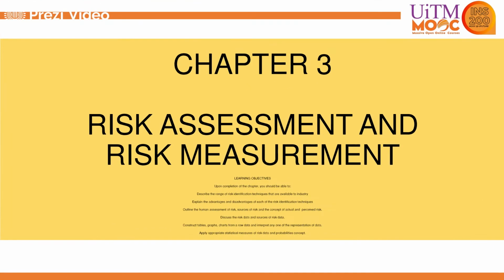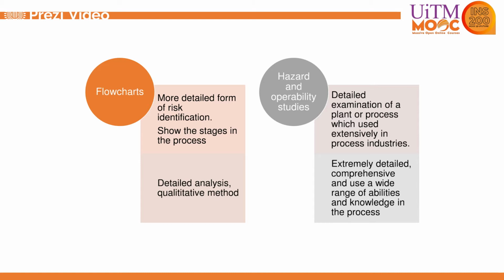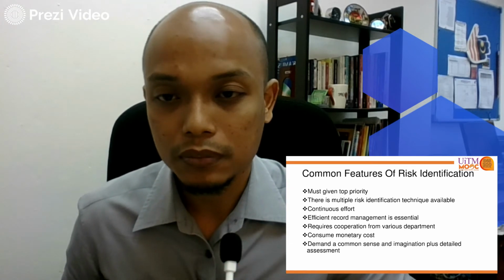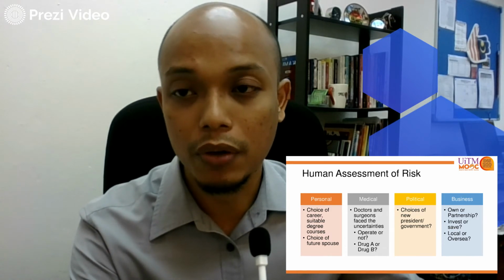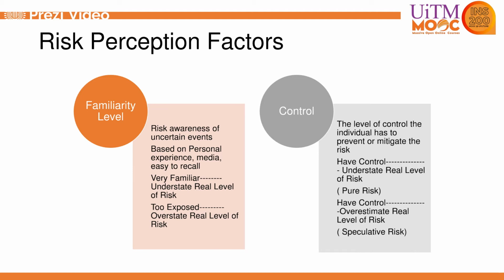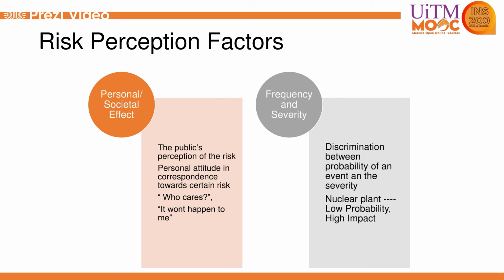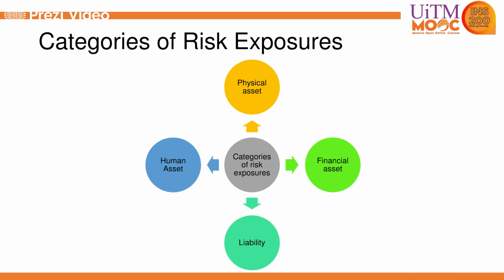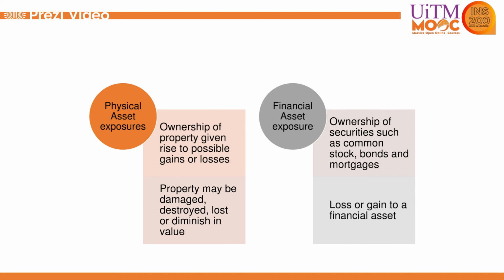INS200 CHAPTER 3: RISK ASSESSMENT (PART 1)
Assalamu' alaykum everyone. Let's continue our class with chapter 3 (Risk Assessment and Risk Measurement).